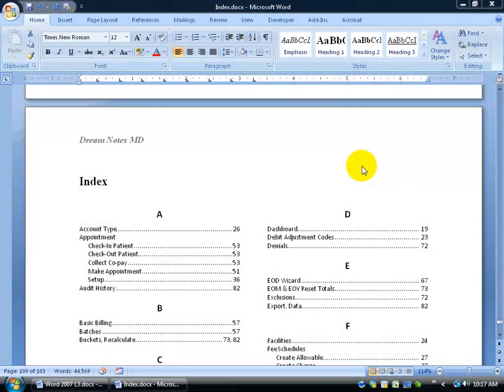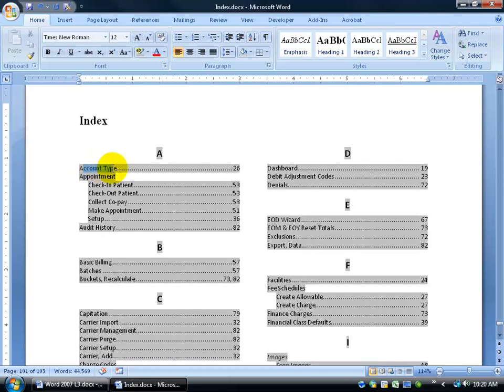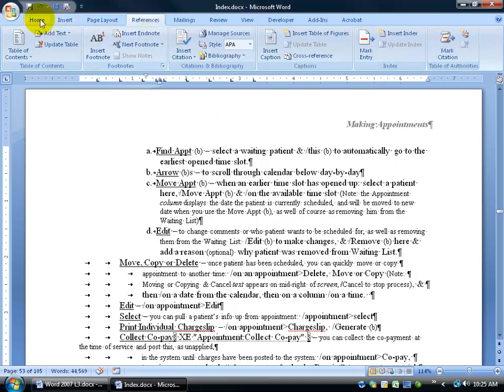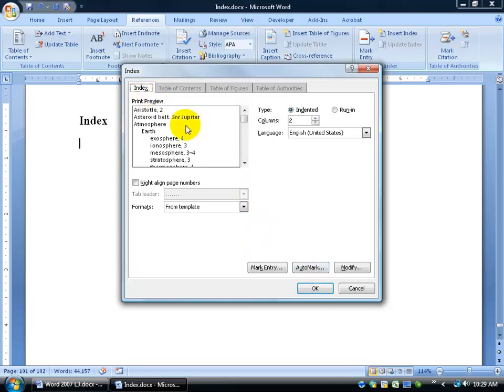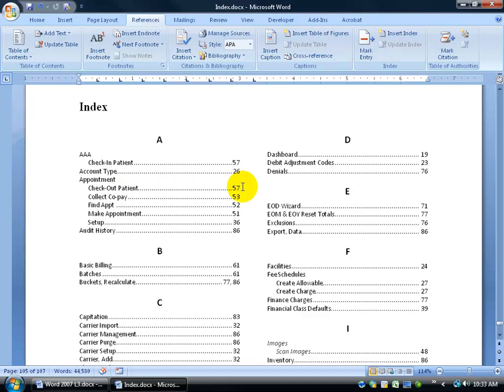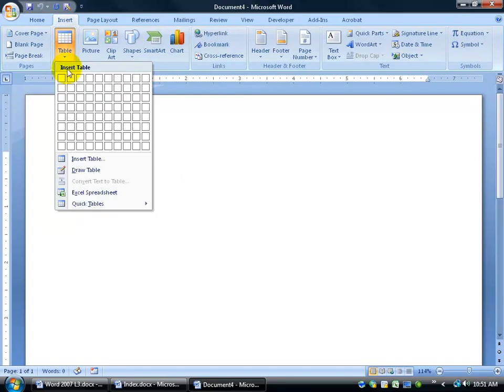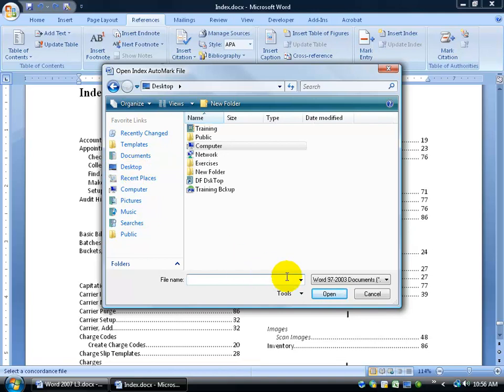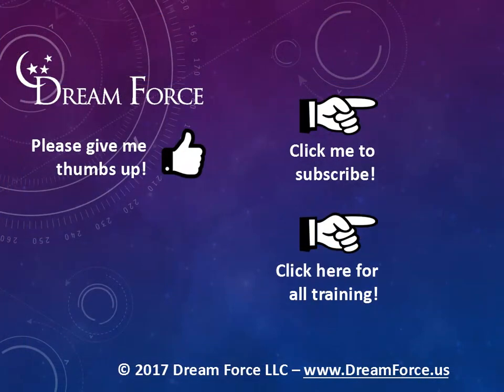Word 2007: Create Index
Word 2007 training video on how to add an index at the end of your document, which lets the reader lookup keywords and the corresponding page numbers they can be found on.